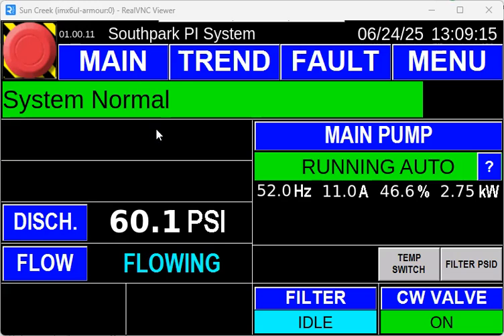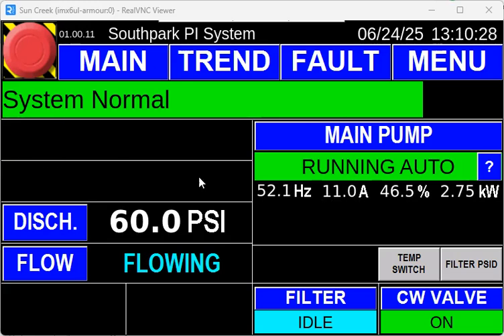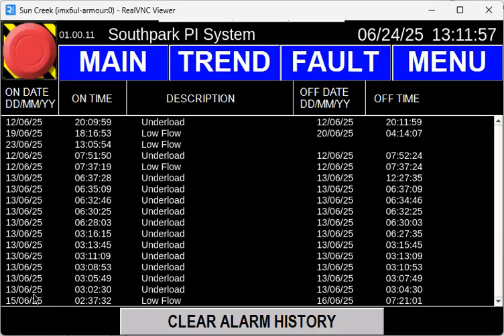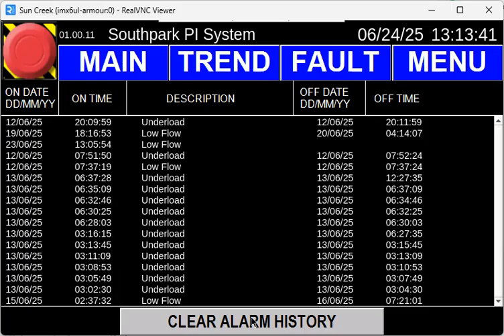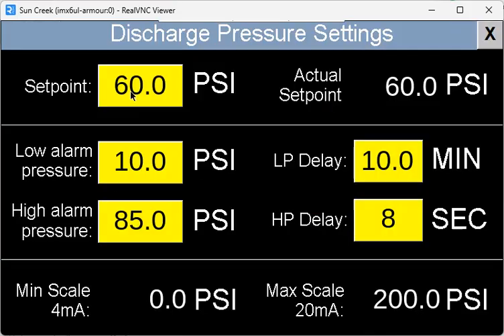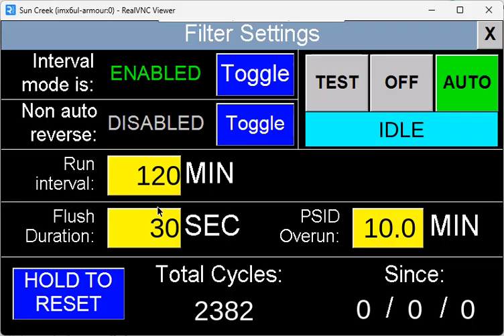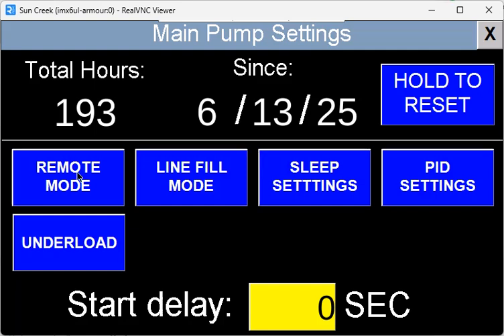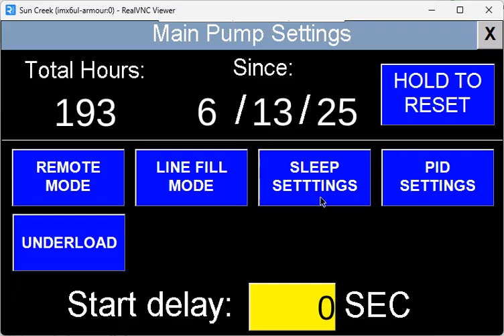Navigating Pump Station With VNC Viewer